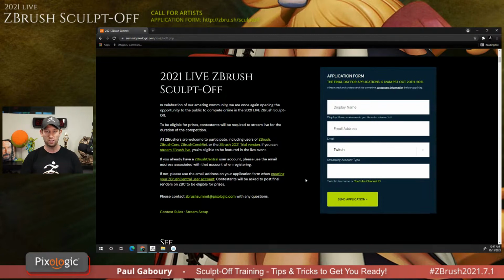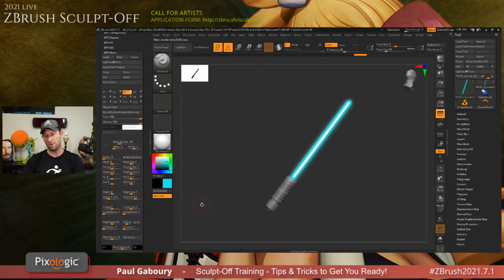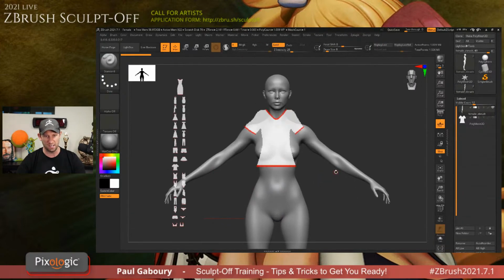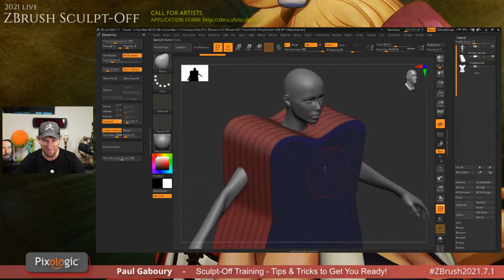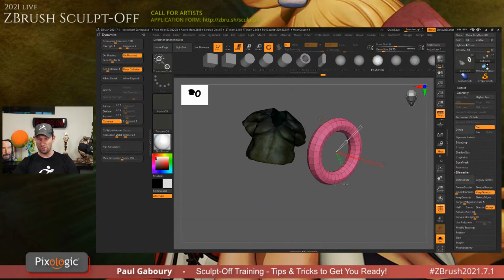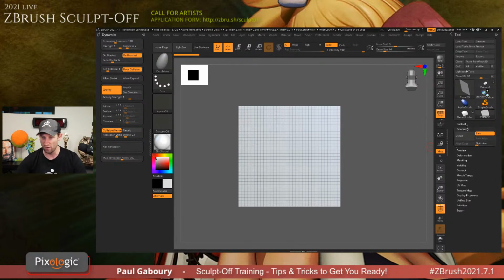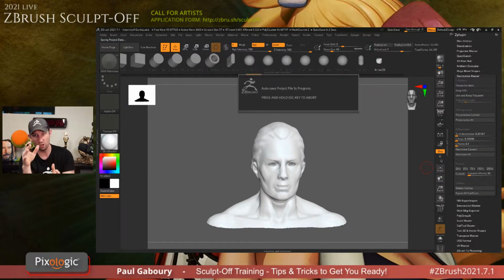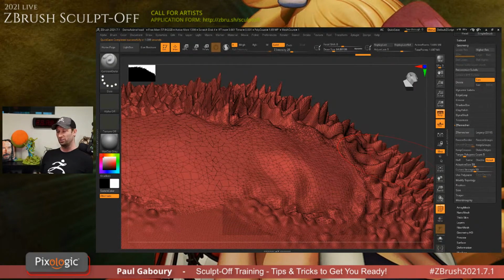Sculpt-Off Training - Tips & Tricks to Get You Ready! - Pixologic Paul Gaboury - ZBrush 2021.7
CALL FOR ARTISTS!

Get ZBrush!  More Details on the Current Version of ZBrush

More Pro Artists, VODs, & More! ZBrushLIVE.com

ZBrush 2021.7.1 Now Available!

Paul Gaboury, gym training, workout,